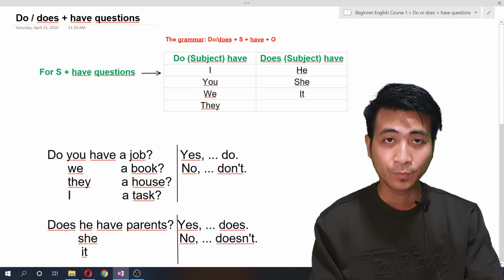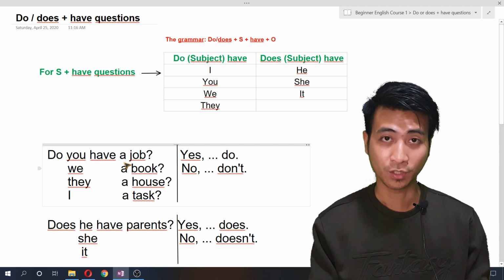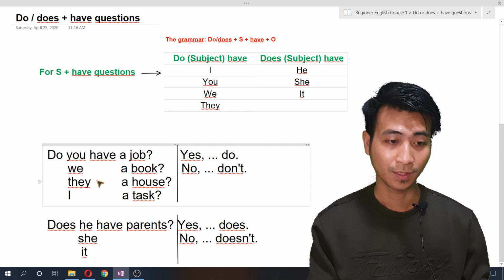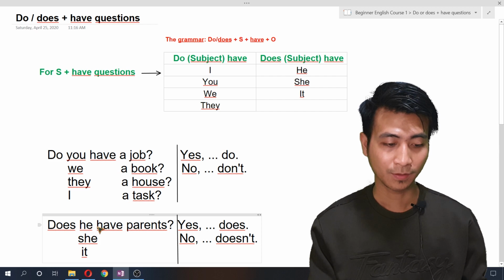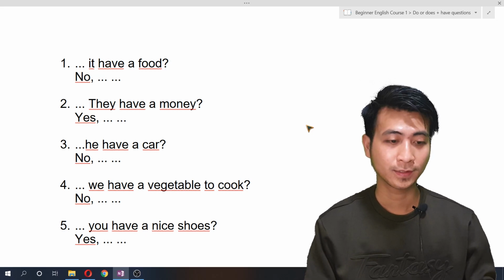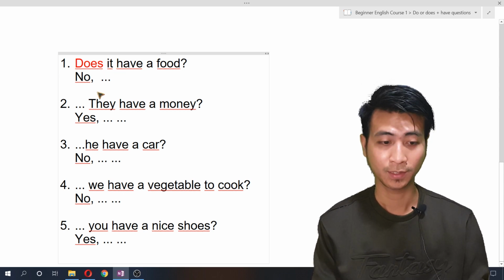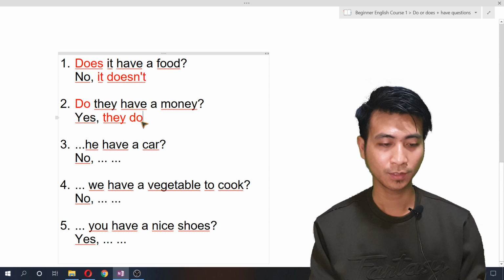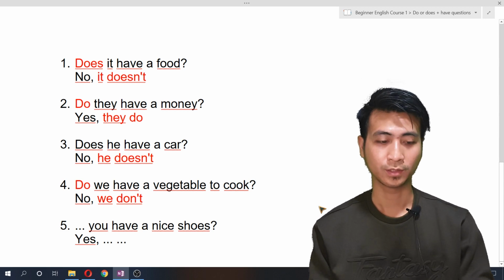Do/Does + Have Questions |BL 20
Membuat pertanyaan menggunakan Yes/No Questions verb1 dan cara menggunakan rumus-rumusnya.

BL 20 = Beginner Lesson 20
Beginner English Course 1 = Kursus Bahasa Inggris Pemula 1